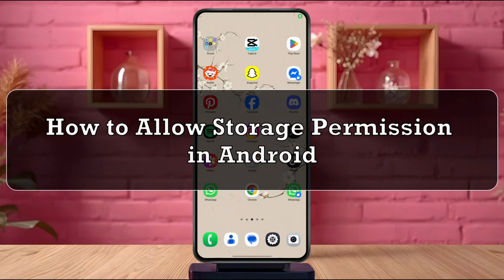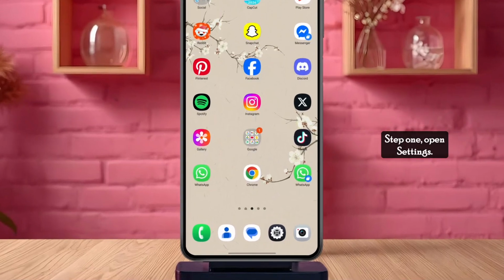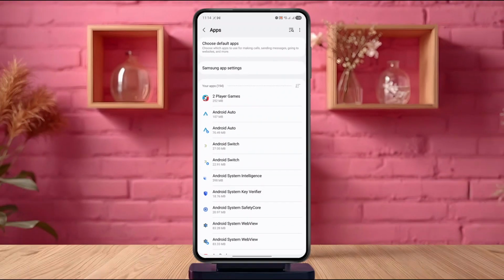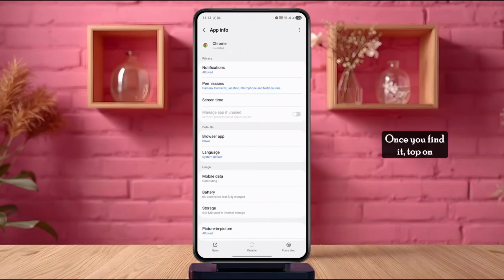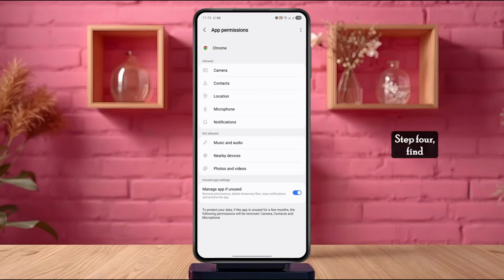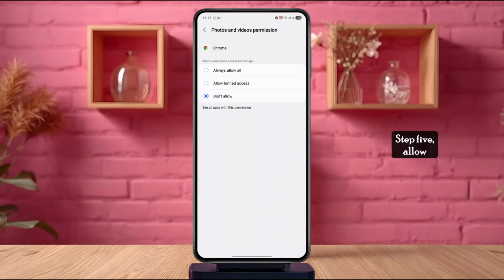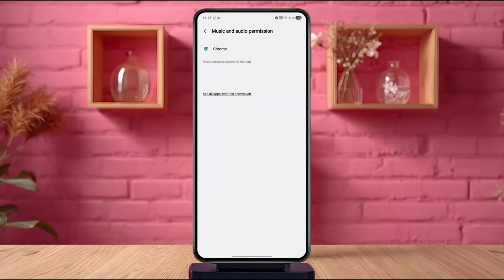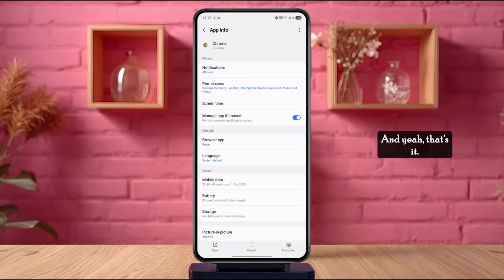How to Allow Storage Permission in Android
Learn how to allow storage permission in Android devices easily in this step-by-step tutorial. Whether you’re managing app access or securing your data, this video will guide you through enabling Android storage permissions safely and efficiently.

In this video, you'll discover how to allow storage permission in Android apps, manage Android app permissions, and adjust Android storage settings for better security. You'll also learn tips for Android app development and handling storage permission issues.

Timestamps:
0:00 Introduction
0:40 Enabling Storage Permission in Android